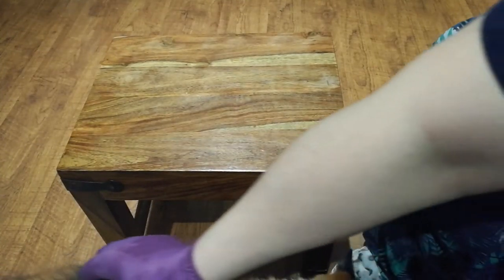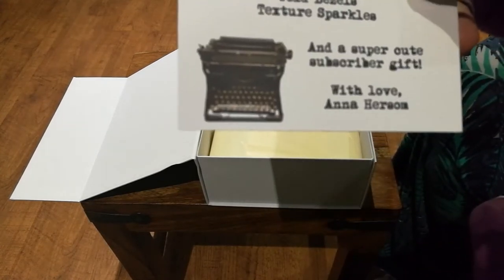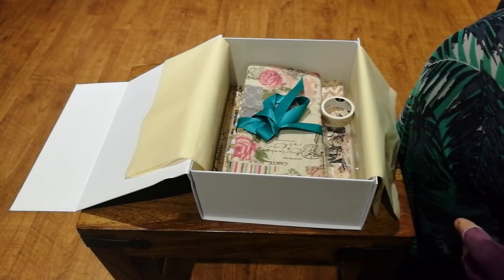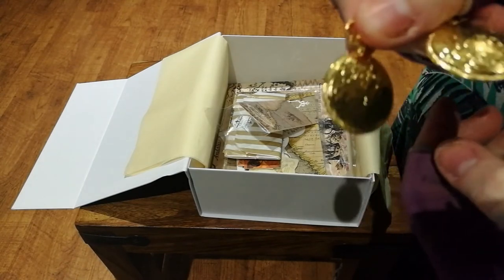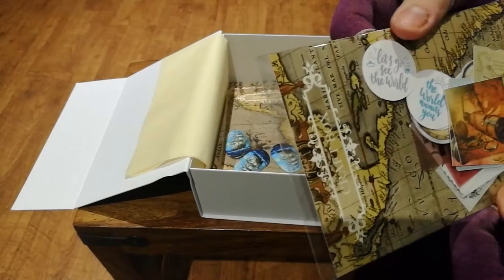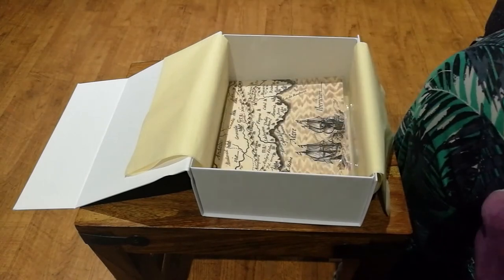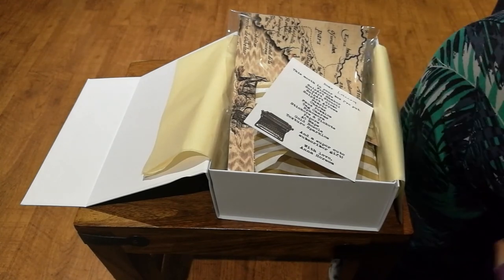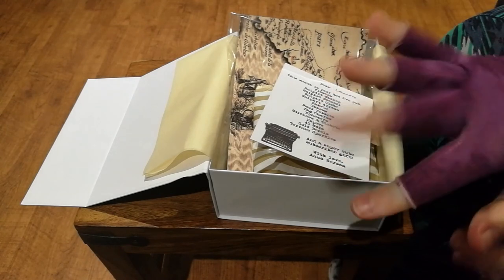Unboxing - February craft box ll Craft Box UK - what's in the box?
Hi all,

Today I have an unboxing for you. The wonder Craft Box UK has arrived for February! As always, this box id full of gorgeous bits. Please go check them out if you haven't already.

Keep crafting!
Squdge xx

Please be aware, this content is not designed for children, the use of tools and solvents should not be undertaken by children. Resin MUST NOT be used by children, it is a strong chemical which can cause serious health problems if not used correctly. Scissors, paper trimmers and other tolls should not be used by children without adult supervision.

All music within this video is from the free content within Windows Movie Maker.